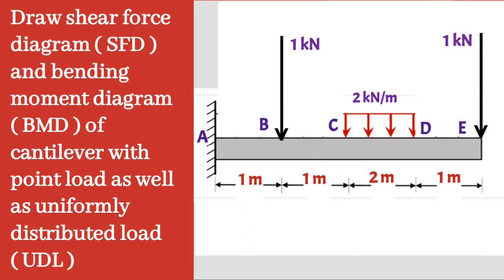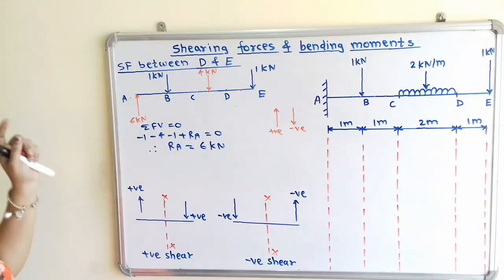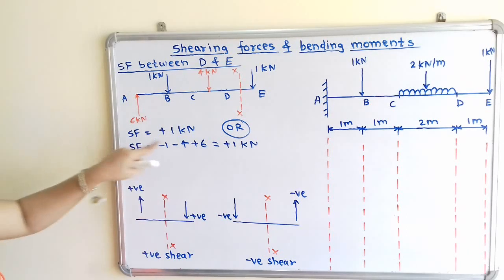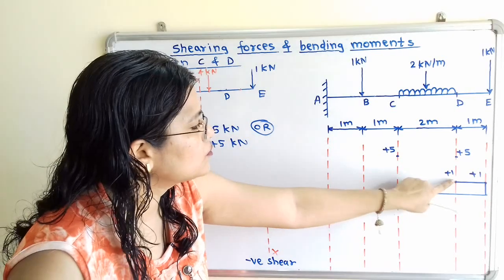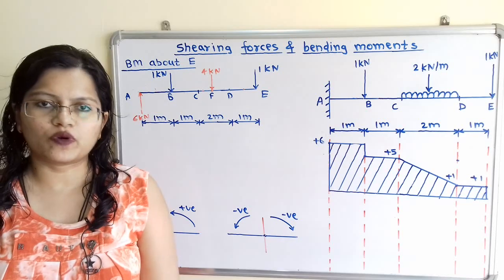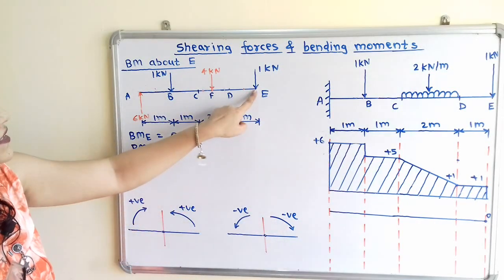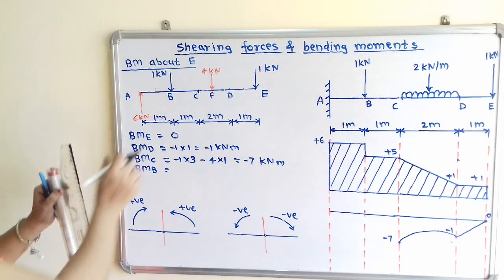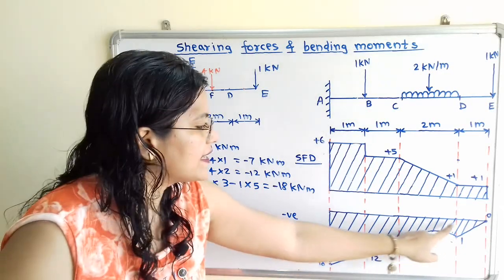Problem 1 on shear force diagram and bending moment diagram, SFD & BMD, Strength of materials